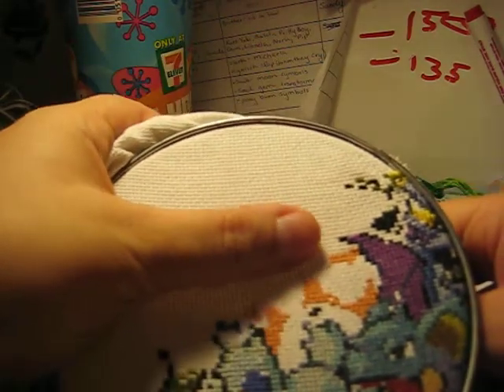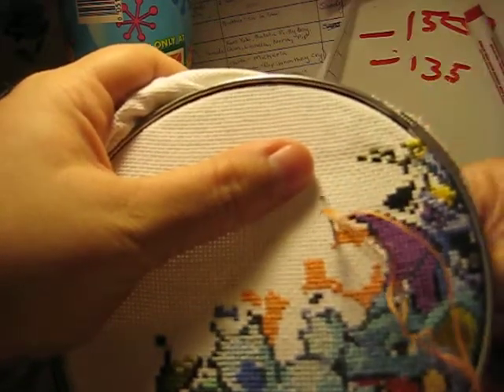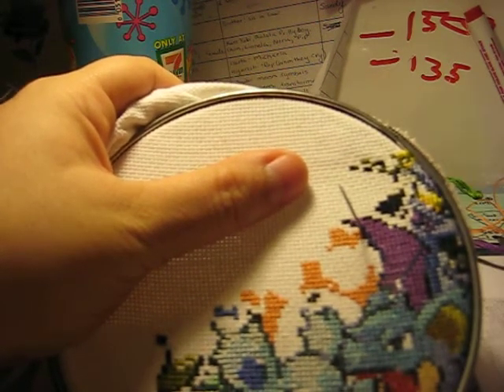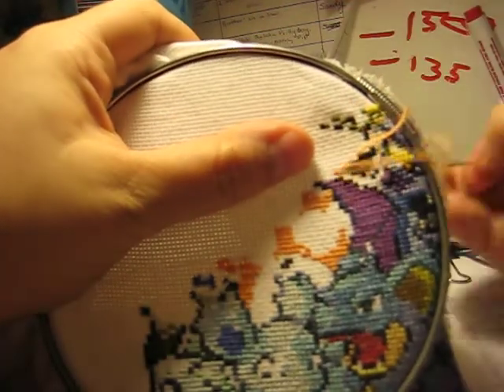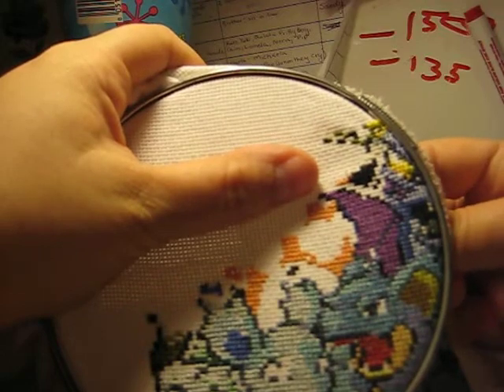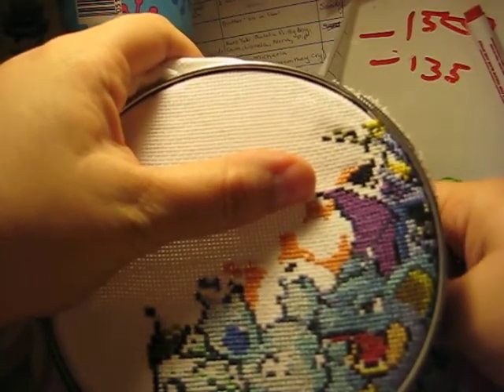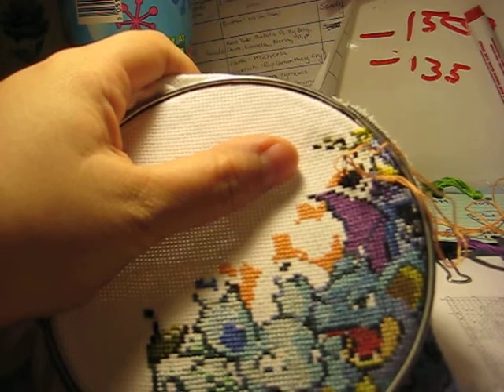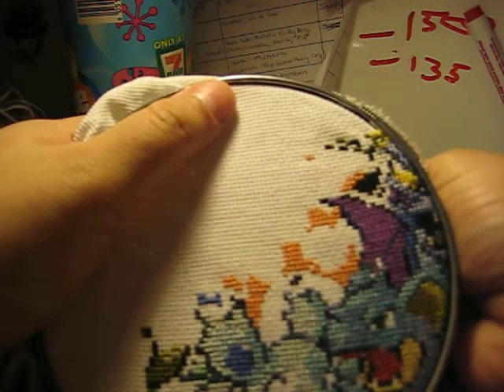My Most asked Stitching Questions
First off, ignore the noise in the back ground that is the fan that keeps my computer and my room cool so I can work. Also ignore the bubble at the beginning it was SUPER early and I was not happy with it but wasn't going to stop what I did have.

The questions I am answering are the ones I get on my blogs and tumblr, as well as in deviant art, etsy, and email! So they come from everywhere! If your looking to keep an eye on this project featured in this video please feel free to go check out my locations below.

There is mentions of a Jar, the jar I am speaking of is actually a small jar I use to collect the ends of thread and discarded thread through the year. I clean it out once in awhile into a larger jar, it is just neat to see the colours used. And with a project like Epic pokemon you use more colours then in a few of the projects I have done. In fact you can sort of see the colour changes in my jar. If your interested in it, check out my Tumblr, or my Blogger, it is posted on that every so often.

Also this is the Epic Pokemon Generation One Project! I am much further now. Updates on tumblr, and blogger!

Enjoy and please ask more questions.